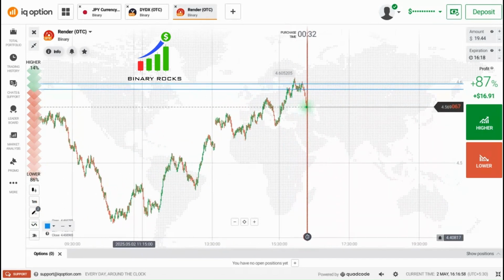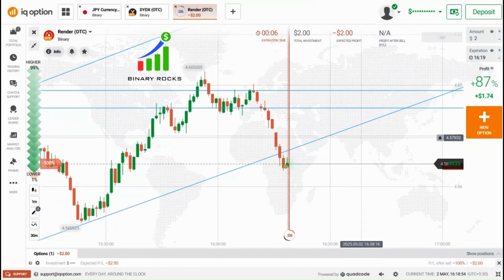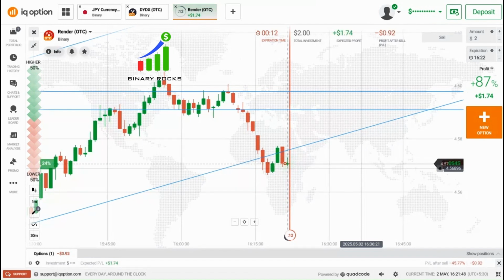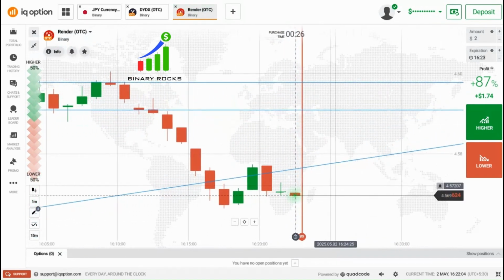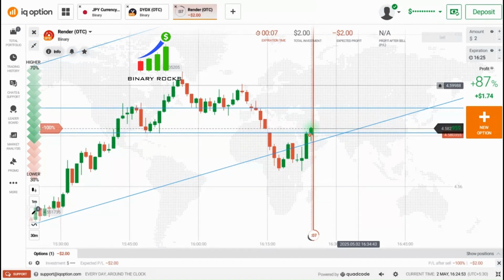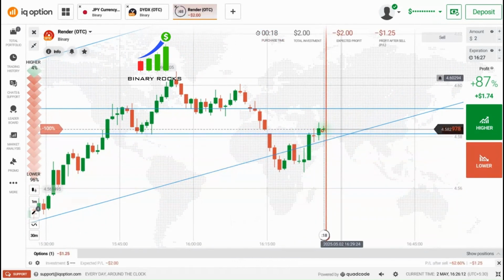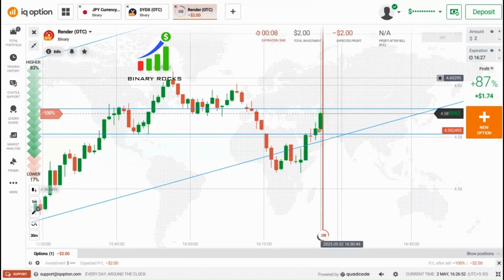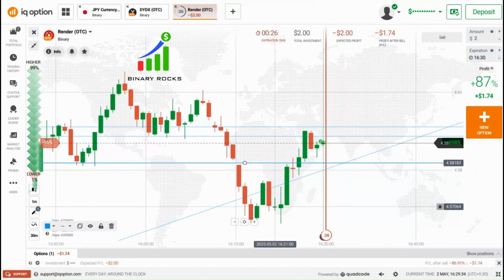How to Predict Next Candle in 1 Min Time Frame using Levels in Binary Options Trend Changed ?